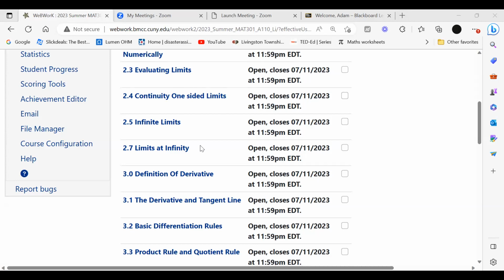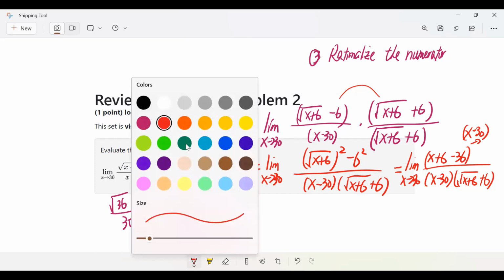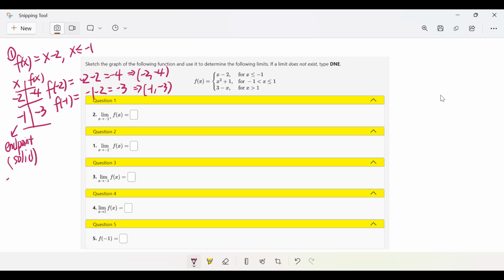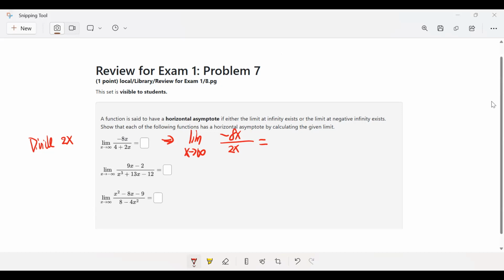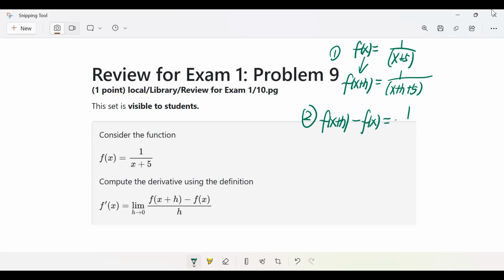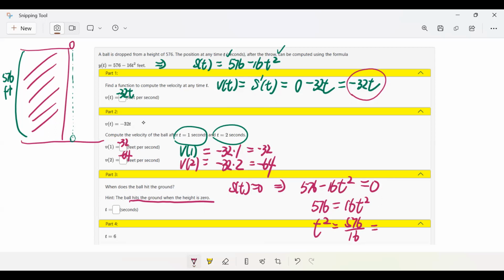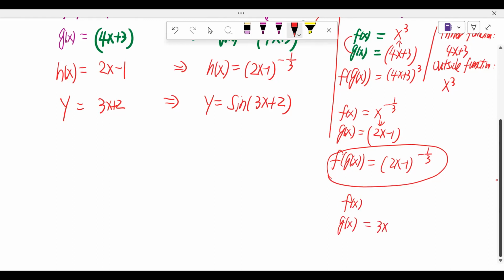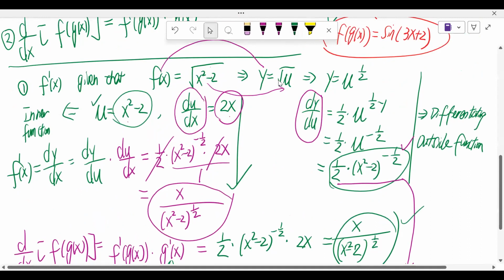Zoom meeting on 6/8 (Mat 301)